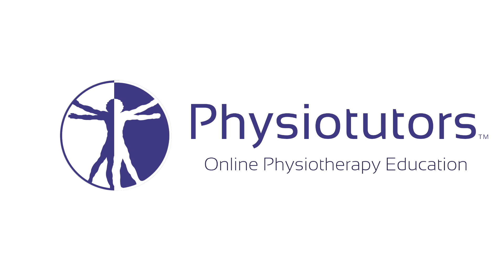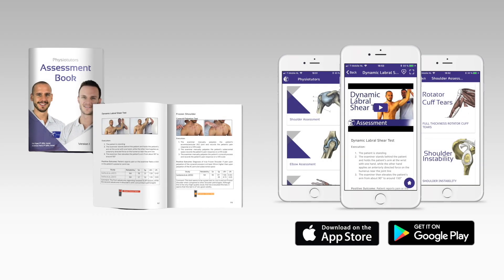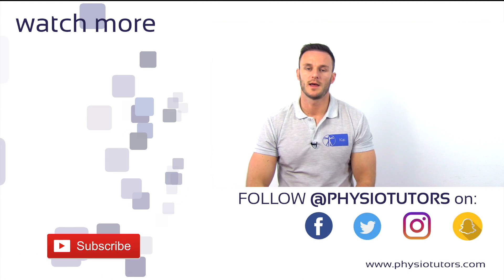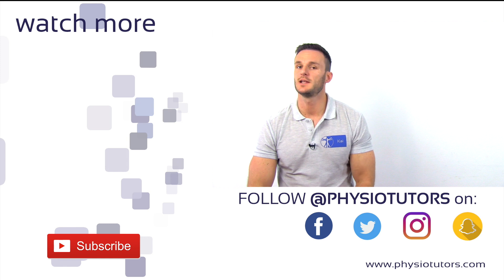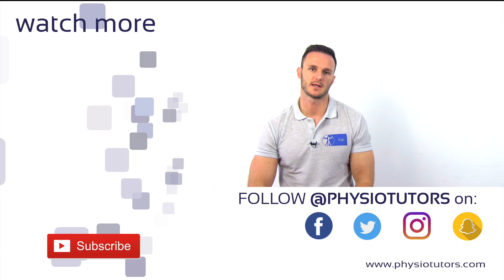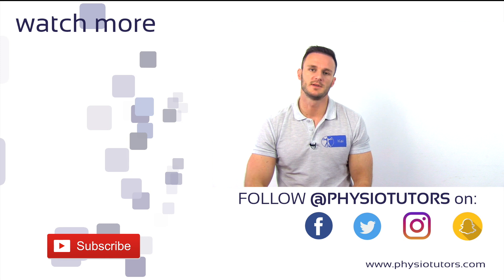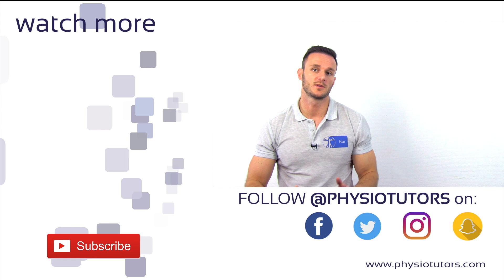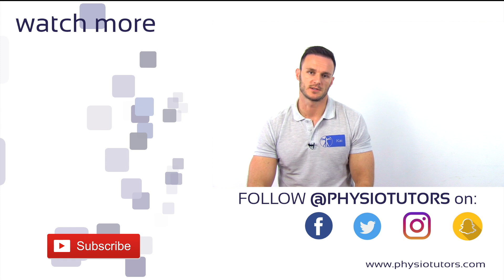Uppercut Test | Biceps Tendinopathy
The Uppercut Test is the best test to detect biceps tendinopathy as it combines both internal and external compressive forces to provoke the tendon